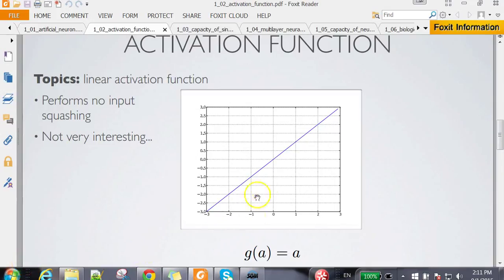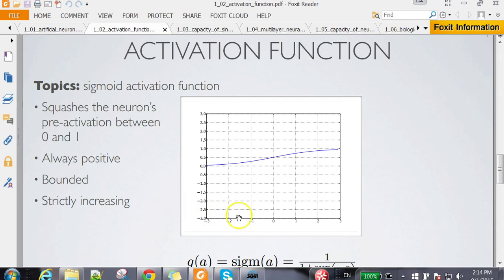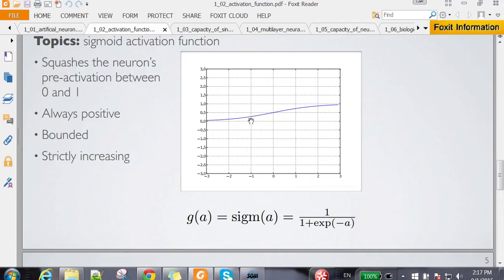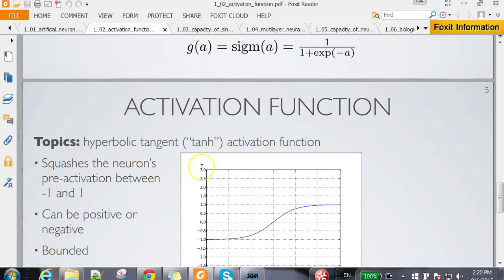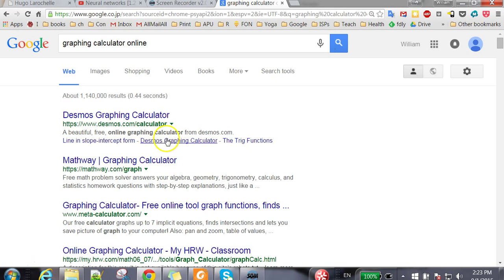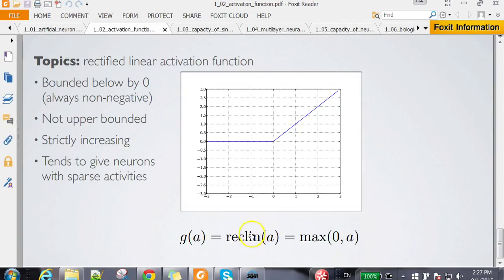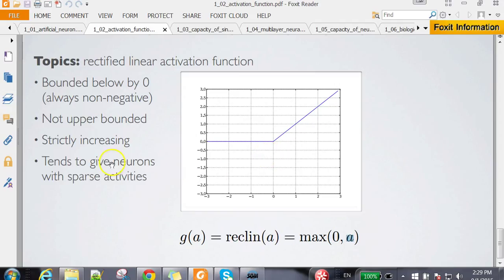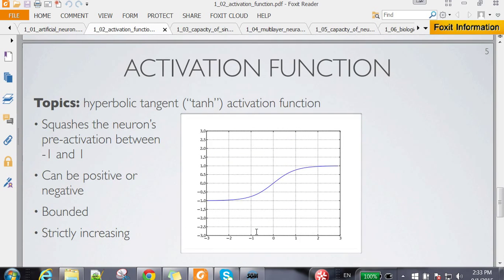cnn 3 activation functions